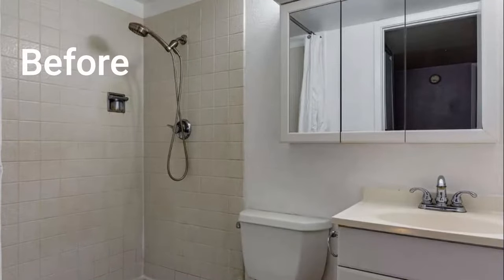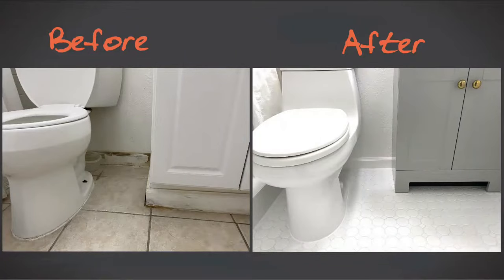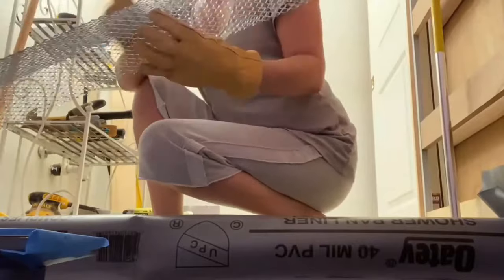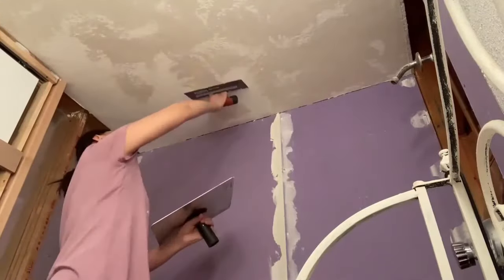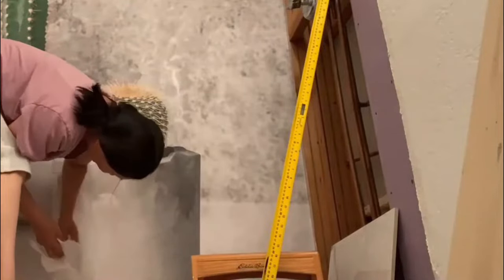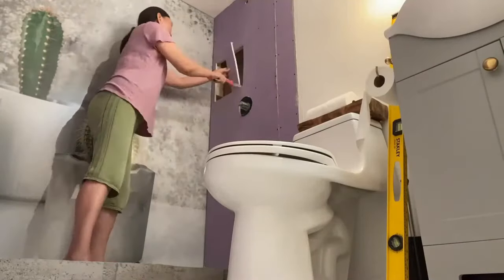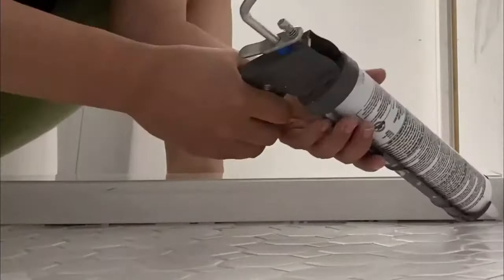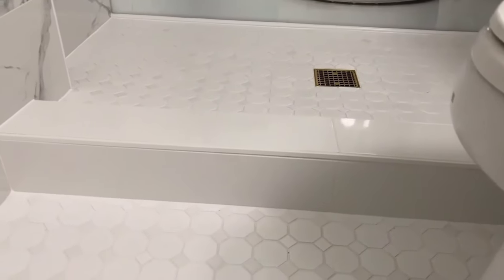Shower Walls Options-Bathroom Remodel-DIY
In this video, I am sharing how I installed picture glass for my shower walls. There are so many options, but this was a very easy and smooth project. I love the result and looks amazing. The glass wall is easy to maintain and lasts forever.